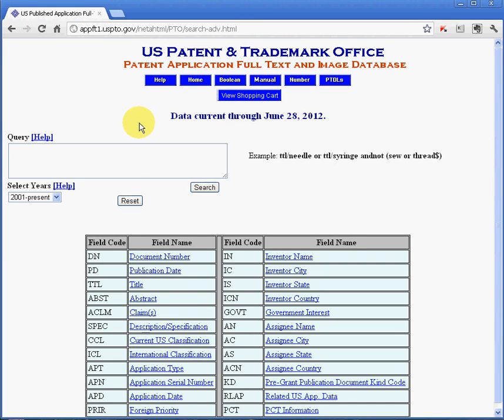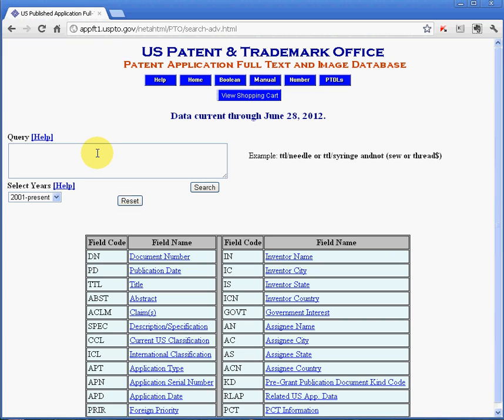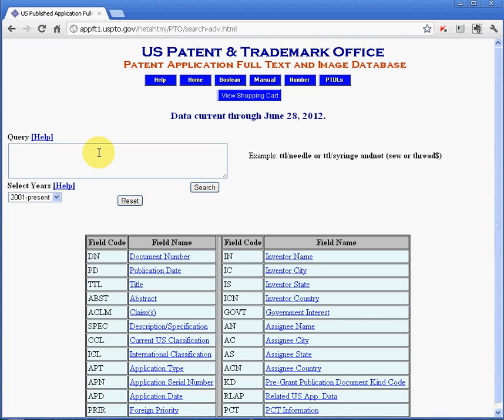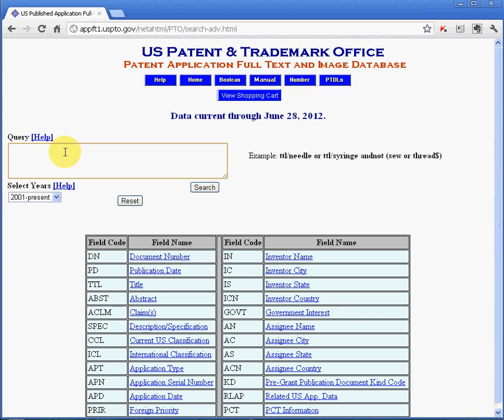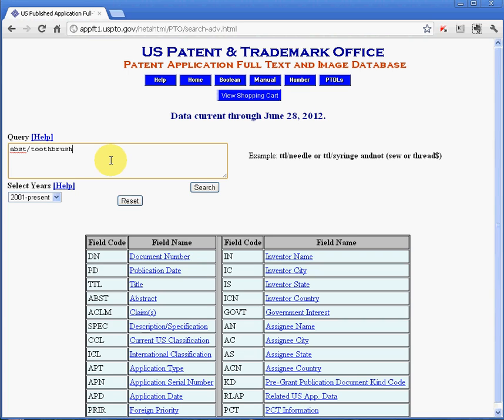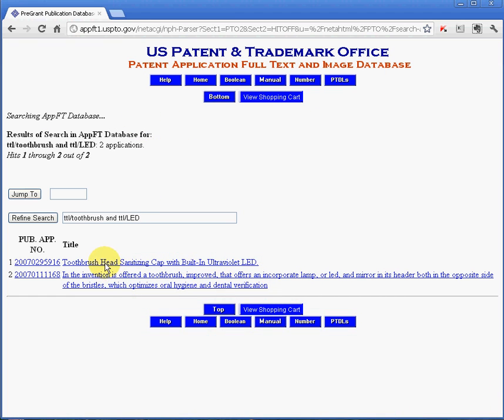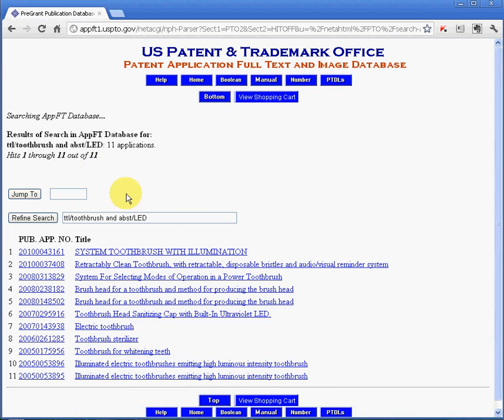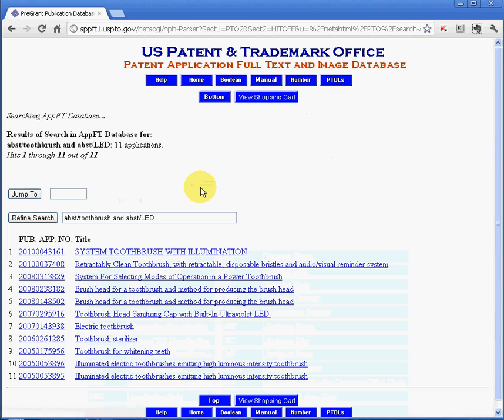Patent Searching - by Elias Borges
Using the Title and Abstract Fields by Elias Borges